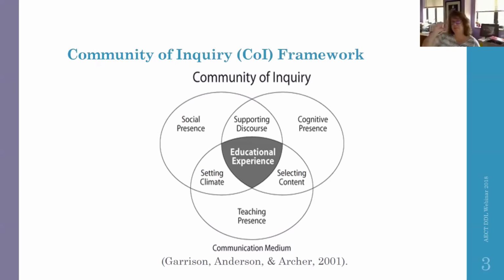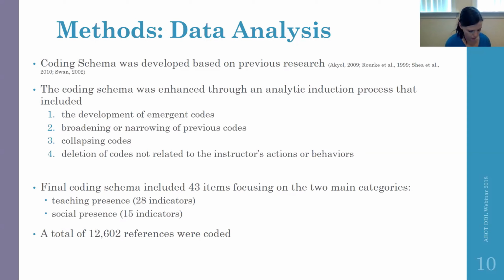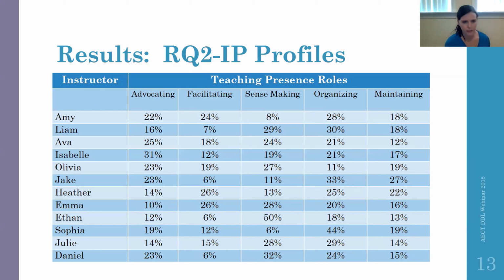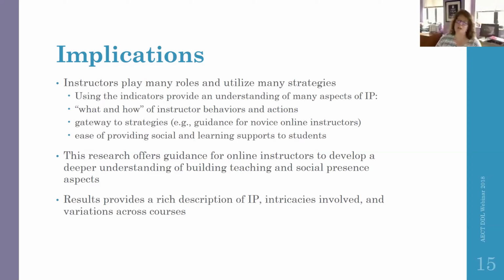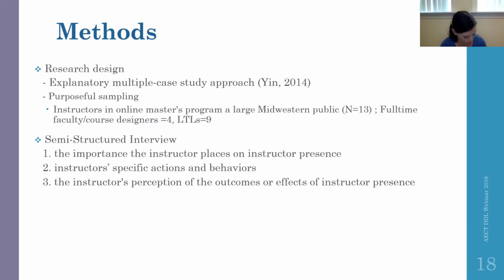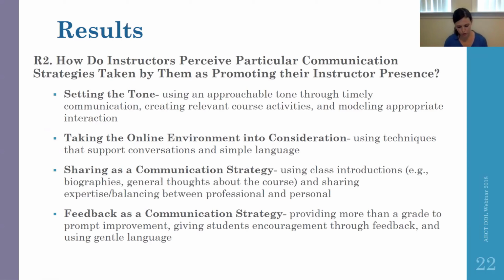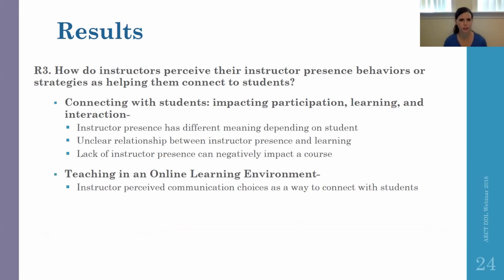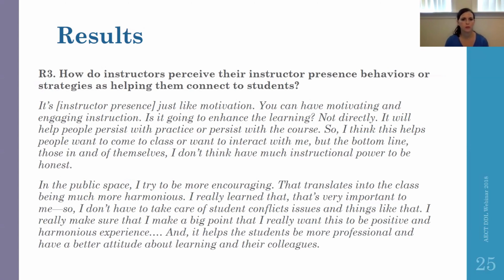DDL Webinar Series V: Using Research to Inform Online Course Design and Facilitation Practices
Association for Educational Communications and Technology (AECT) Division of Distance Learning (DDL) Webinar Series: Using Research to Inform Online Course Design and Facilitation Practices
Speakers: Jennifer Richardson and Adrie Koehler-Blair, Purdue University
Title: Instructor Presence - At the Intersection of Social and Teaching Presence